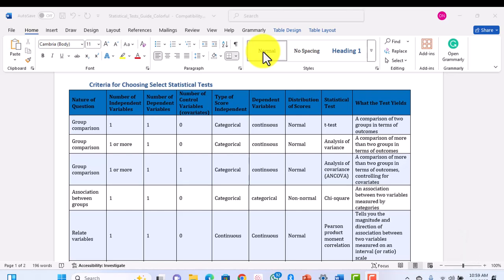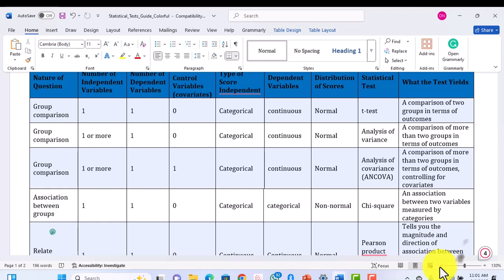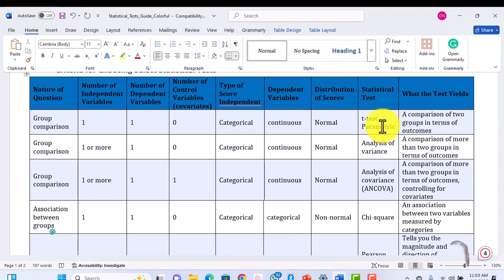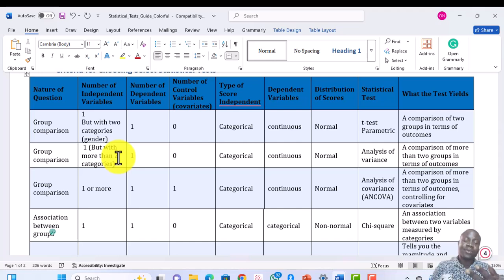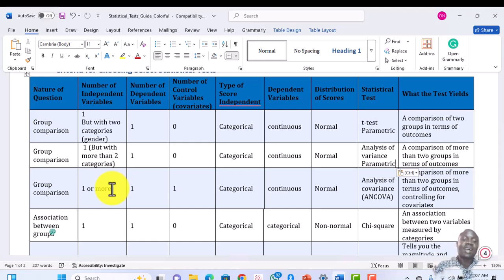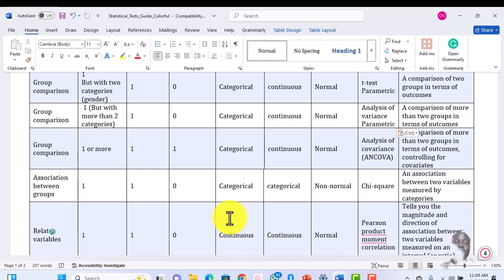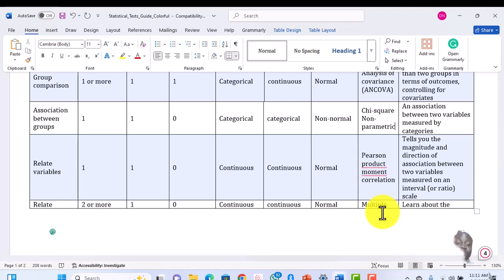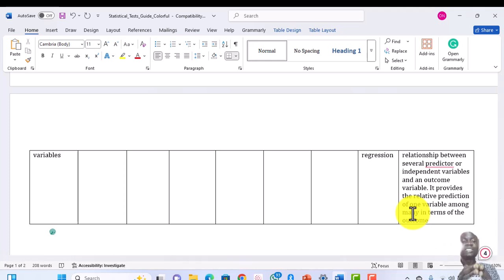Choosing the right Analytical tool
📊 Choosing the Right Statistical Tool for Your Research | A Step-by-Step Guide

Struggling to figure out which statistical tool to use for your educational research? 🤔 This video breaks it all down — clearly and simply — so you can confidently choose the most appropriate statistical method based on your variables, research design, and level of measurement.

🔍 In this video, you'll learn:

How to align statistical tools with your research questions

The role of variable types, measurement scales, and design

When to use tests like t-test, ANOVA, Chi-square, correlation, regression, etc.

Examples to help you match tools to real research scenarios

Common mistakes to avoid when selecting statistical methods

🎥 Make sure you've watched these foundational videos first:

🔗 Types of Variables in Educational Research

🔗 Introduction to Experimental Research

🔗 Scales of Measurement and Variables

📘 Chapters:
00:00 – Introduction
01:20 – Key Factors in Choosing a Statistical Tool
04:05 – Based on Variable Type
06:15 – Based on Scale of Measurement
08:30 – Based on Research Design
11:00 – Examples and Application
13:20 – Summary & Final Tips

🎯 Perfect for students, educators, and researchers looking to boost their data analysis skills in educational contexts.